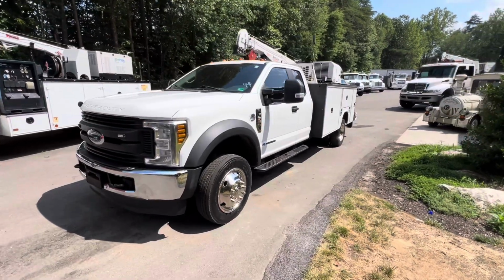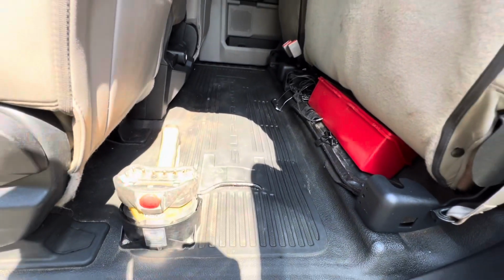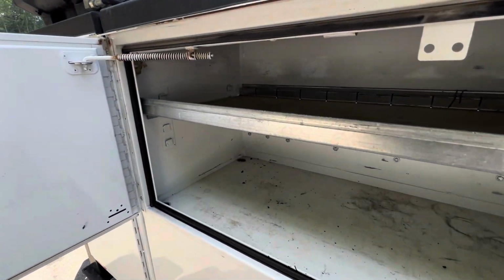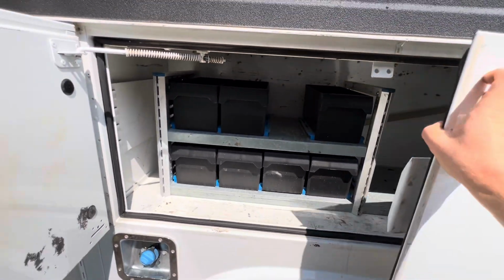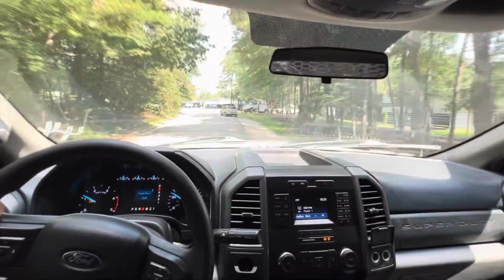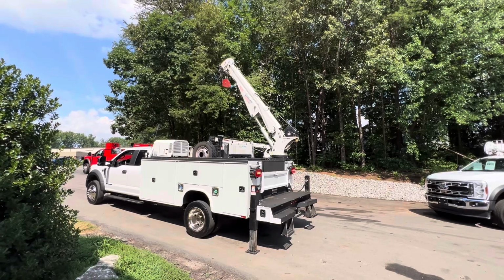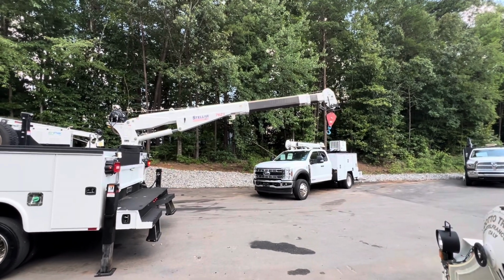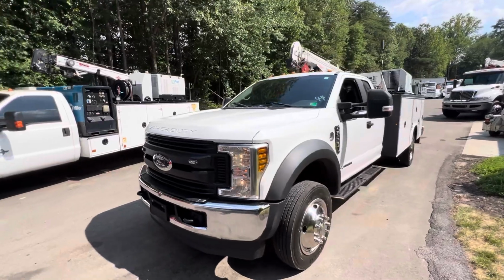2019 Ford F550, Extended Cab, 4x4, 175k Miles, Stellar 7621 Crane, Mechanics Truck, Diesel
Thanks for taking the time to check out this 1 owner 2019 Ford F-550 mechanics truck, coming to us from the southeast – no rust on the chassis or bed of this truck. Powered by the 6.7 powerstroke diesel, six speed Ford automatic transmission, and equipped with four wheel drive 4×4. Extended cab configuration, showing 175,100 miles and 7,506 engine hours at the time of this writing.

11′ Knapheide mechanics body with tall torch cabinet on passenger side, hydraulic compressor, Stellar 7621 crane with wireless remote, one set of drawers, and hydraulic outriggers. Nicely equipped.

This truck has been fully serviced, all of the equipment has been tested, and it currently needs nothing. Turnkey ready to work. Repairs just performed include:

Oil change, new fuel filters, new air filters, new front and rear brake pads and rotors, new wiper blades, new passenger side tie rod end and trac bar ball joint, new brake booster, new rear spring bushings, and six new tires.

Anything we find, we address. We use all OEM parts purchased through the dealer when reconditioning our trucks. I can provide receipts for all work just performed.

The service bed is in great shape overall, factory paint still intact, with very minimal rock chipping/scratches all around. All doors close, latch, and lock as they should. We have the bin keys – all the compartments are keyed the same. The compartments have interior LED lighting, there are work lights on the sides and rear of the truck, as well as front and rear strobes. Master sliding lock system for the compartments located on the back of the body.

The D1 compartment has a set of CTech drawers, seven total, with a power inverter in the top corner. Two shelves in the P2 compartment. The driver wheel well compartment has a set of bolt drawers, seven total (one drawer is missing). Two shelves in the driver rear compartment.

Work bench rear bumper with pass through storage underneath, steps, trailer hitch receiver, and hydraulic outriggers.

The crane compartment houses a Reelcraft hose reel, outrigger control levers, air regulator and drier, and the body control panel that controls your bed lighting. One shelf in the crane compartment. One shelf in the passenger wheel well compartment. Two shelves in the P2 compartment. The P1 compartment is torch bottle height, with three shelves on the left side and bottle racks and straps on the right.

The compressor is a Boss BA440 hydraulic compressor, runs as it should, builds air quickly. The crane is a Stellar 7621, with a 7500# maximum lifting capacity and a two stage extension out to 21′ of total reach. Run off a factory wireless remote – the remote can turn the compressor on/off and also turns the truck on/off.

XL work truck trim with vinyl seats and rubber floors – interior is clean and free of any rips or tears. Factory exhaust brake, cruise control, power locks and windows. One key for the truck. Rear seats are in good shape and shows little signs of any use.

Offered for sale by Truck World RVA in Oilville VA. All trucks are offered on a first come, first serve basis – please call ahead to confirm availability.

Thanks for checking this one out. This is all I buy and sell – if you are looking for something similar, reach out anytime. I get more trucks in on a weekly basis!